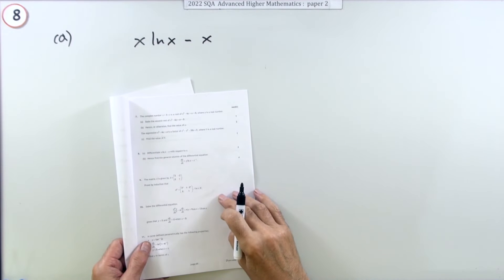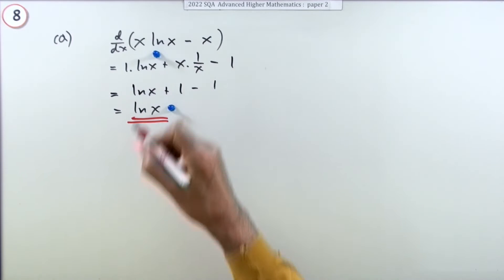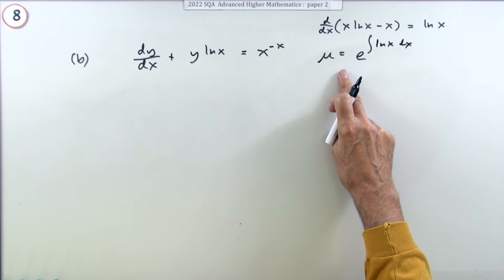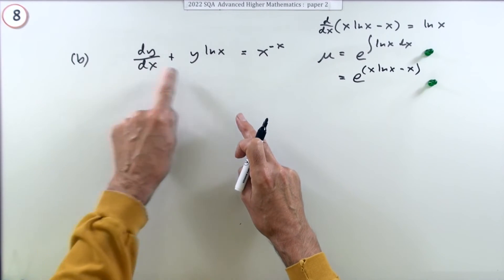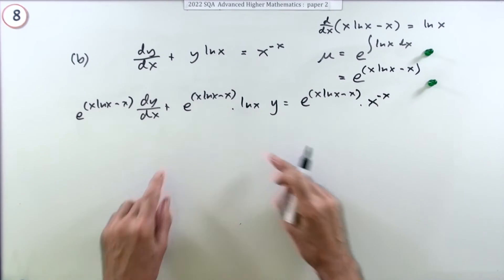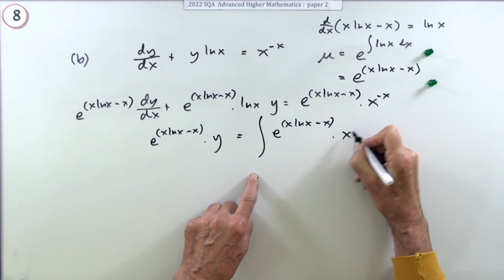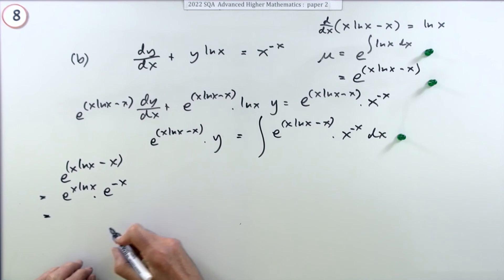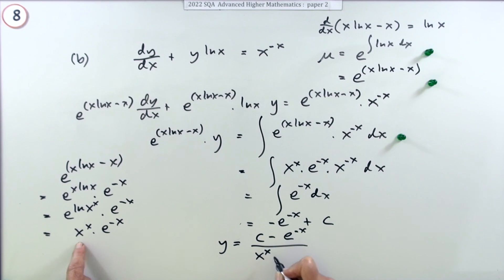2022 SQA Advanced Higher Mathematics Paper 2 No.8 First Order Differential Equation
Linear First Order Differential Equation.